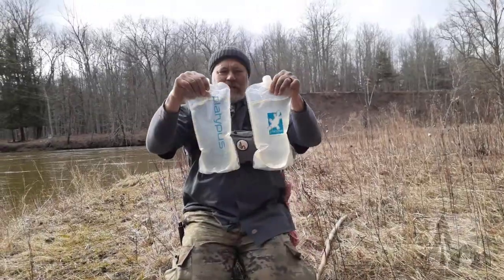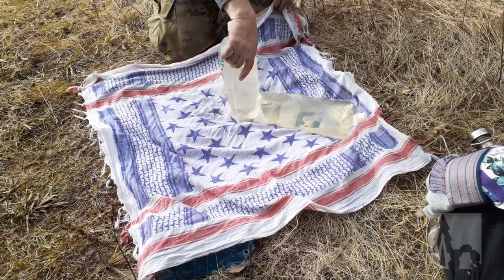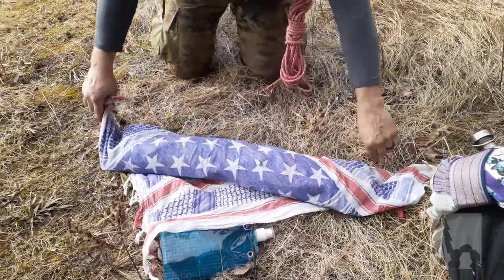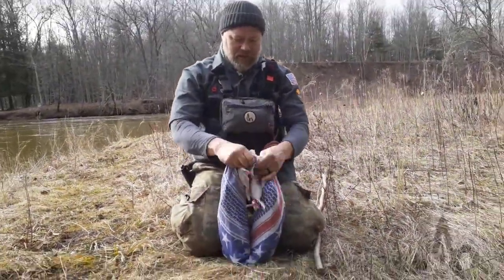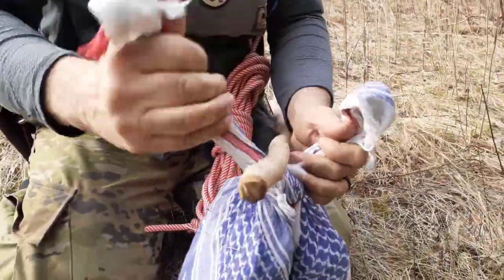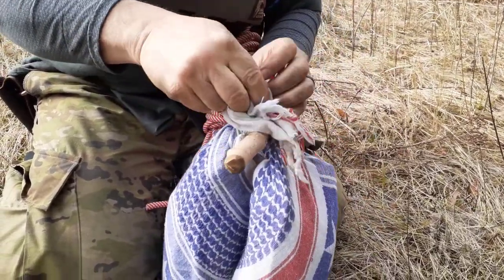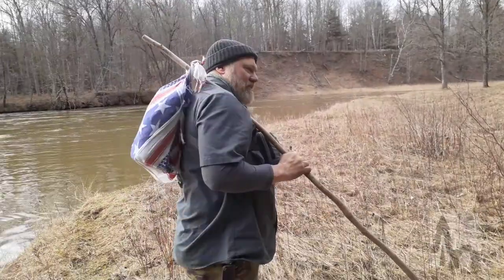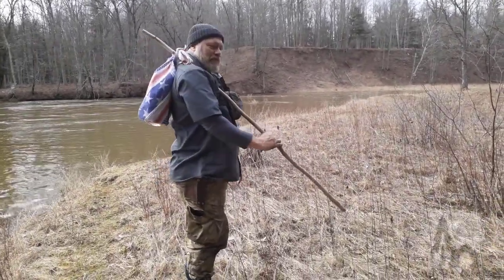HOBO Bindle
Using a Moreygami, Dr. Morey builds a bindle to carry bladders full of water up a particularly steep hill at one of our recent Campaigns.

Bindle- Bag, sack, or carrying device stereotypically used by the commonly American sub-culture of hobos (HOmeward BOund)